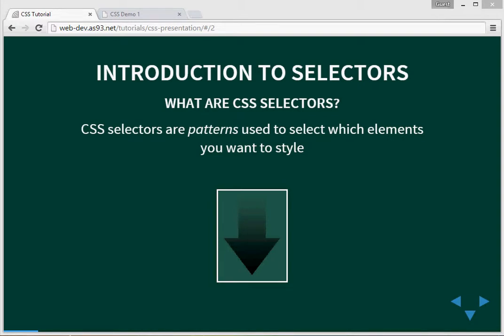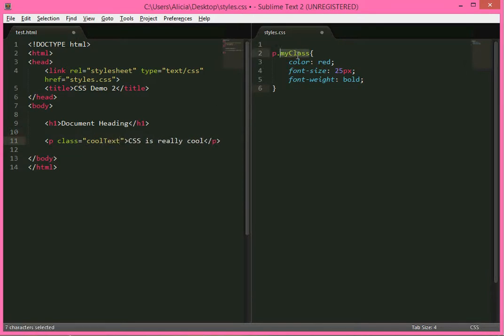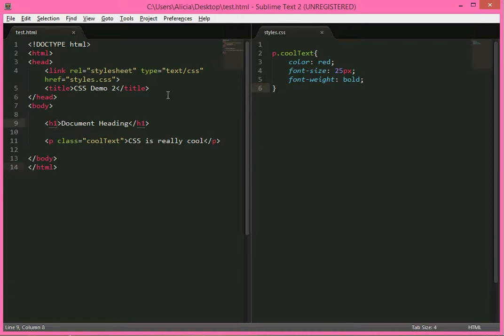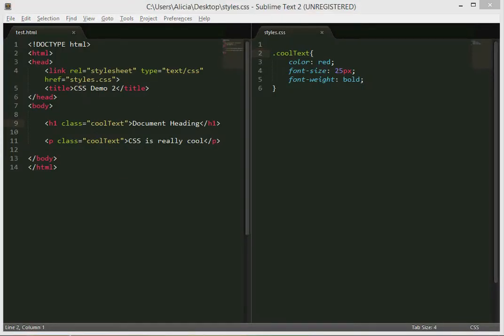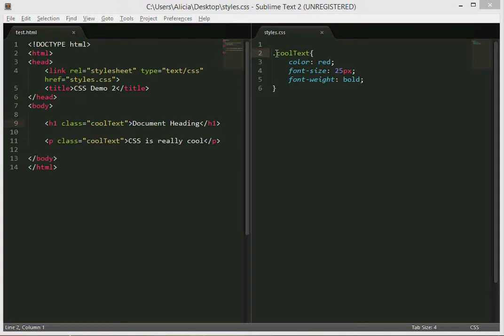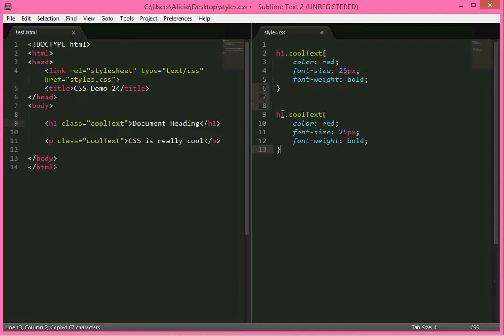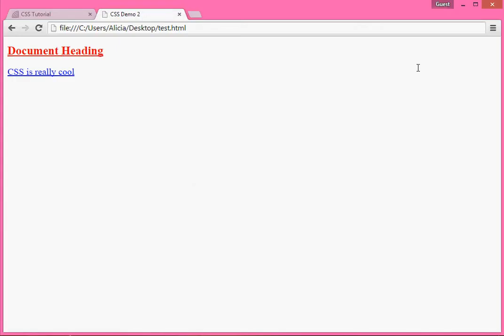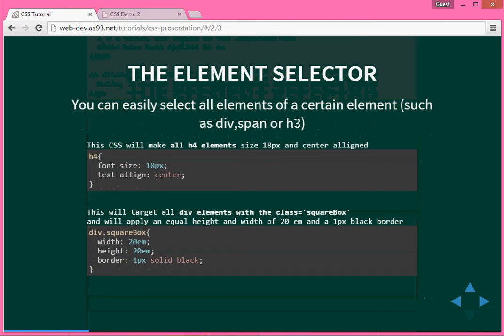Introduction to CSS selectors | CSS3 demo tutorial [part 2/20]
In this video I'll show you what selectors are and how to use them